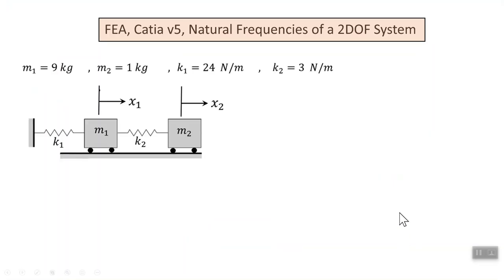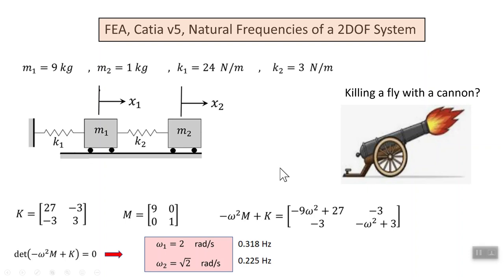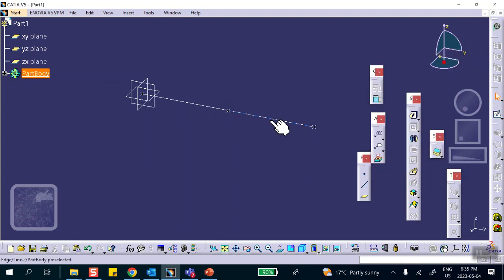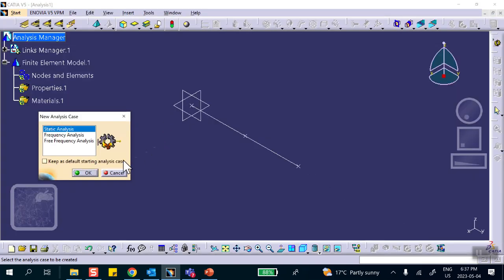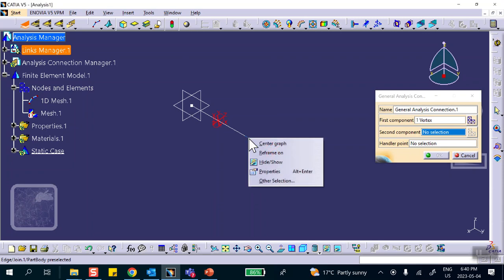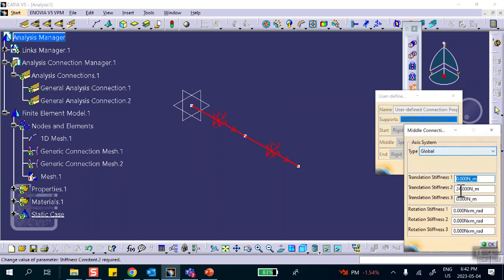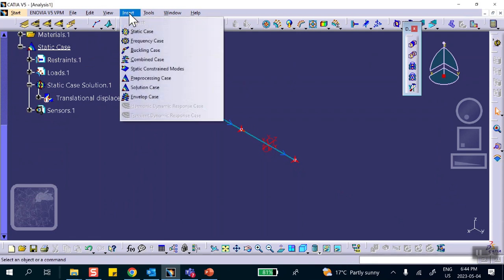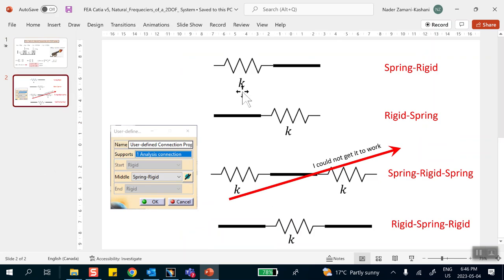Tips FEA 2DOF Catia v5 Finding Natural Frequencies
Two Degree of Freedom System (2DOF), finding the natural frequencies.